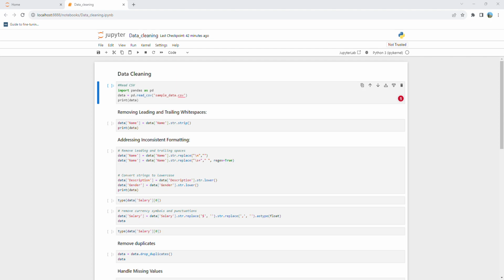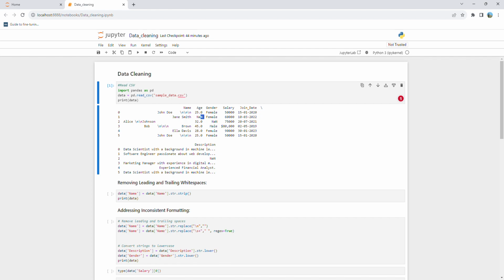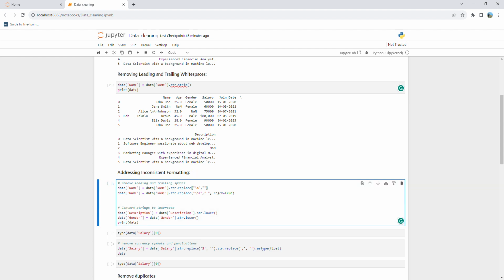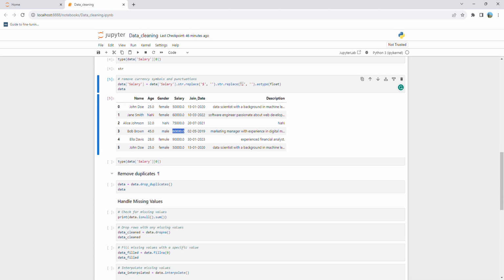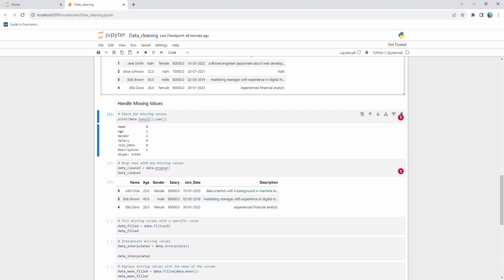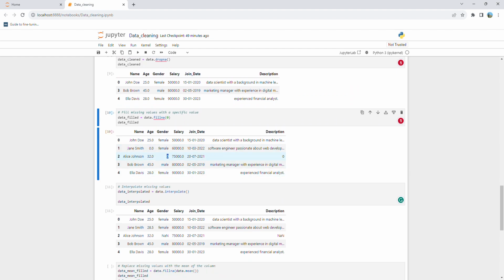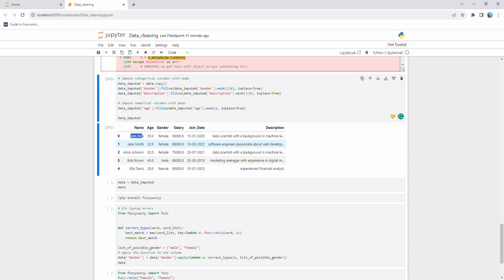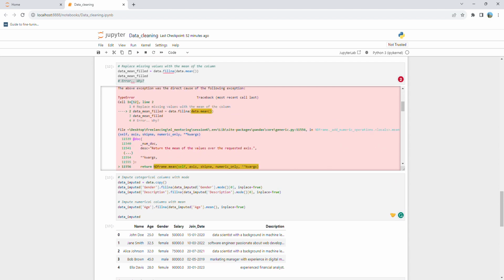Data Cleaning - 2nd Step in ML pipeline